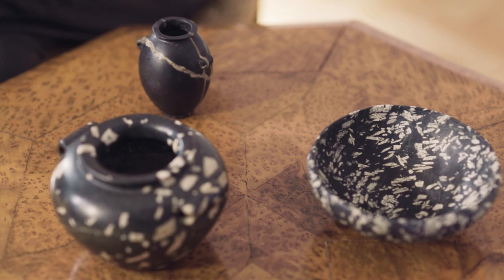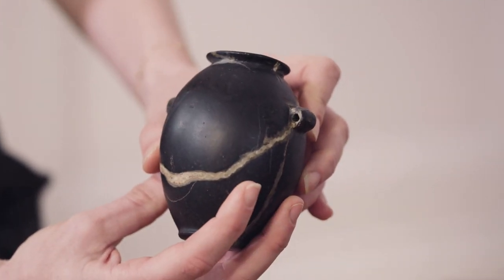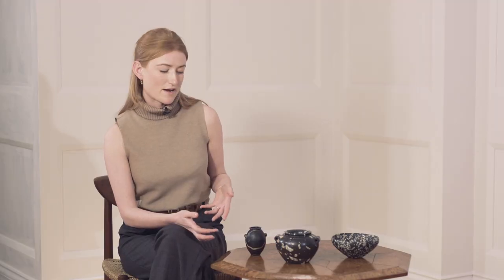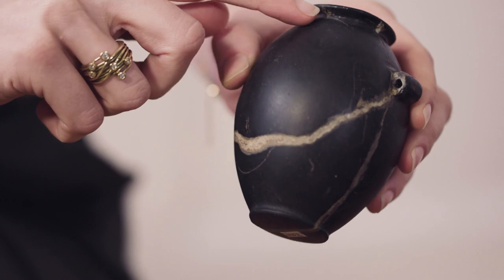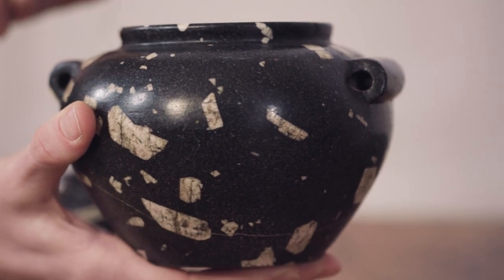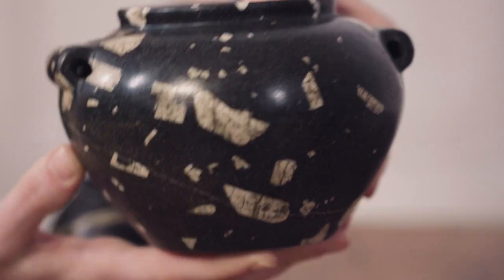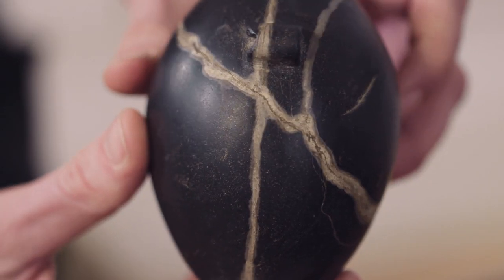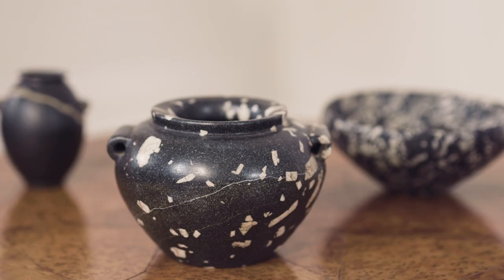Egyptian Vases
Charis Tyndall, director at Charles Ede, discusses three Ancient Egyptian stone vessels